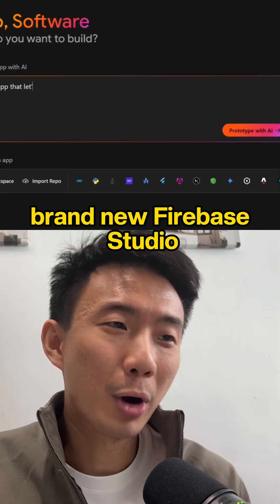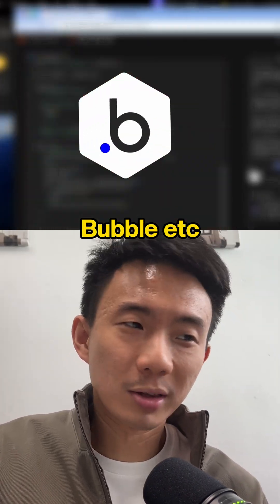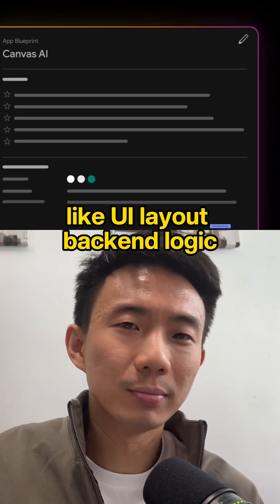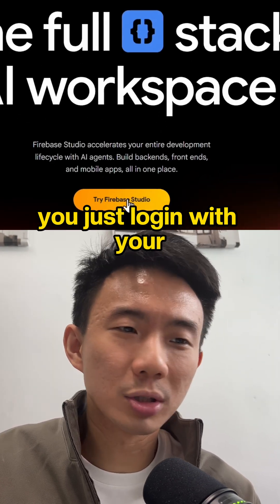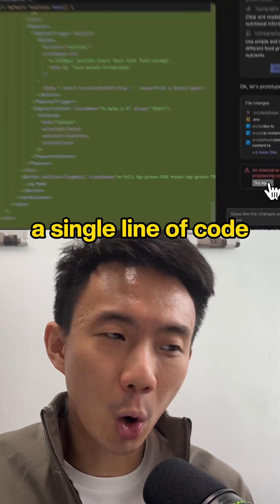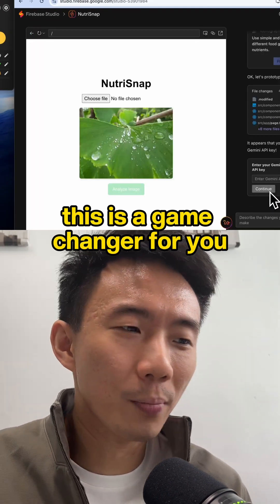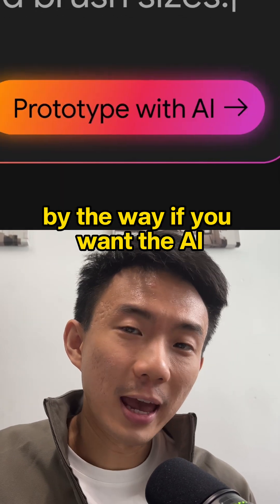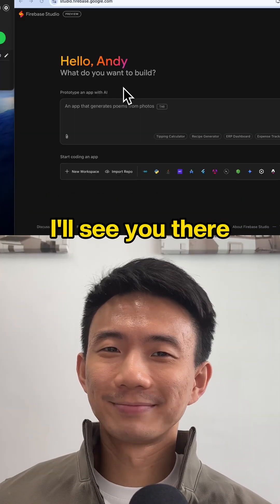Firebase Studio: 3 Mini-Tools in 20 Minutes (FREE)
I just tested Google’s brand-new Firebase Studio. I wouldn't say it's the best in the market, but that's pretty good. In this video, I’ll walk you through how it works—and challenge myself to build three real mini-tools using nothing but prompts. Firebase Studio is like a full-stack AI app builder (think: Bolt or Lovable, but with Google’s backing). You can generate UI, backend logic, and deployable apps—all from a single prompt, without writing any code. It’s completely free, no waitlist, and ready to use with just your Gmail login. If you’ve ever wanted to build tools, MVPs, or internal apps without coding—this is a total game changer. Let’s dive in and see how far Firebase Studio can take us in under 20 minutes!